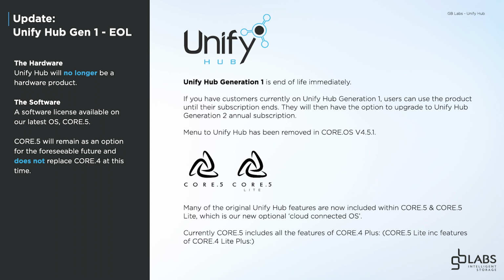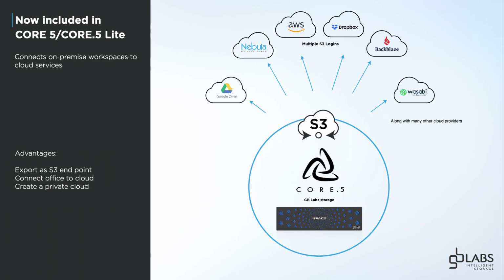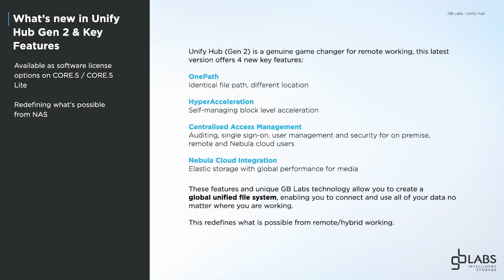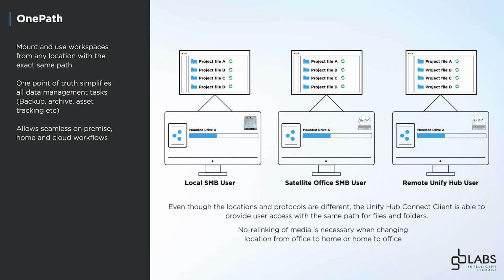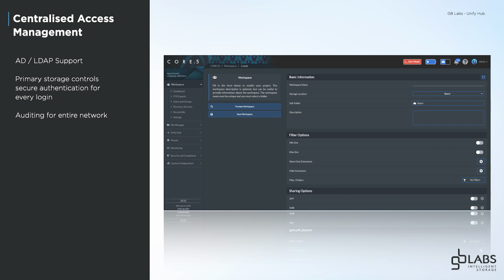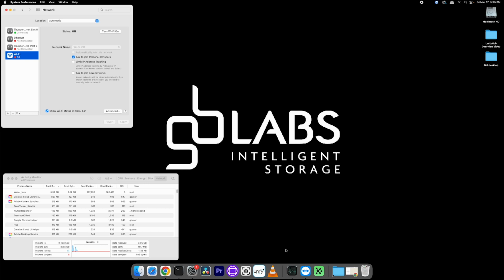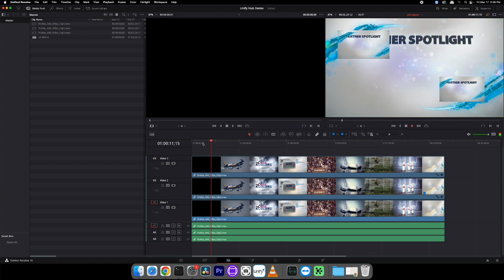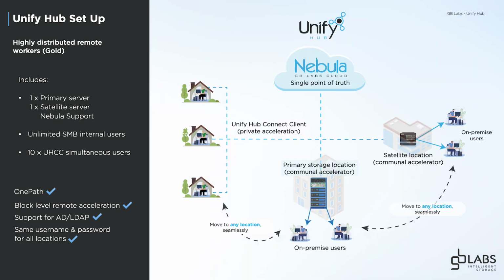The launch of Unify Hub Generation 2, a global unified file system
Unify Hub Generation 2 is here. catch up on the launch webinar!

GB Labs has found the answer to create a seamless & global unified file system.

“Unify Hub Generation 2 is leading the way for the first innovation of post-pandemic hybrid workflows. We’re seeing more and more editors and digital artists back in the office, but only a few days per week on-premise, so the need for a seamless transition between on-prem and remote working is vital for efficiency.” Matt Scott, Solutions and Pre-Sales Engineer at GB Labs.